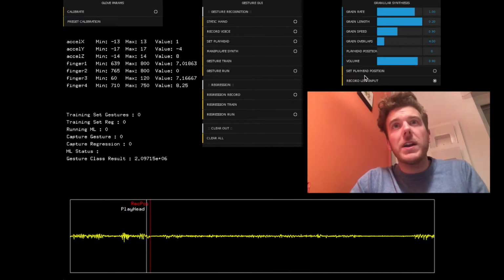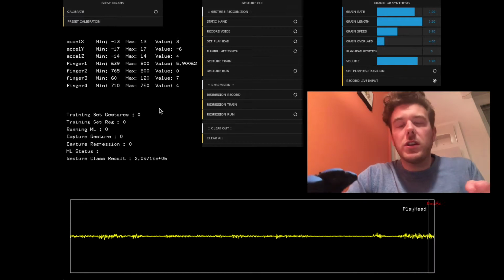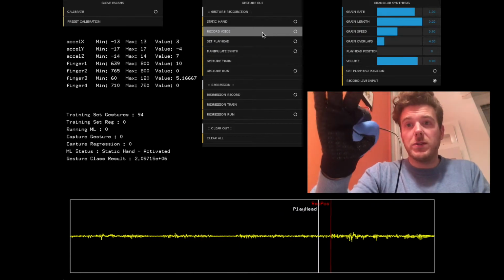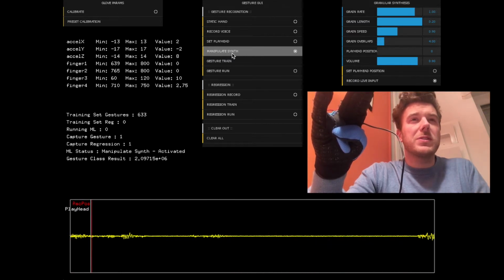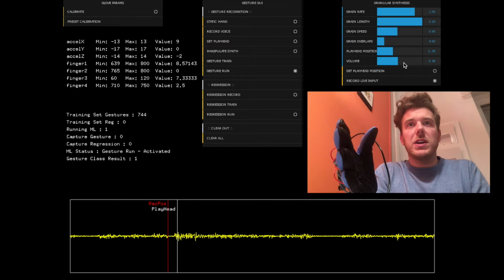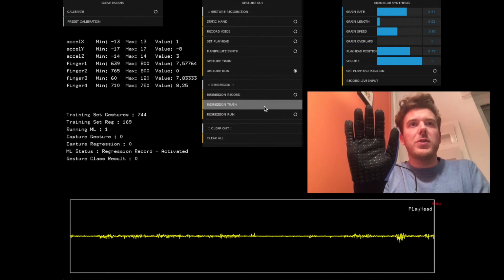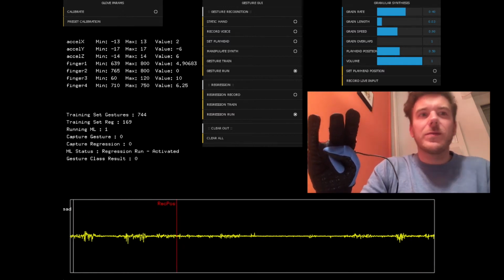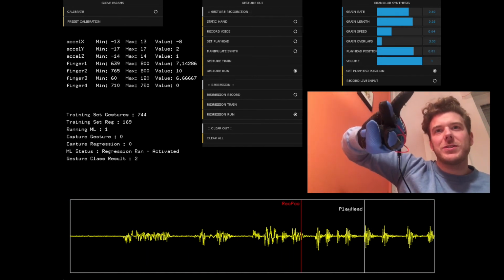Data Glove Machine Learning Granular Synthesis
Data Glove Interaction with JoshuaBatty's Granular Synthesiser. Machine Learning using ofxRapidMix Api.

This was recorded at 2am so forgive the poor explanation :p